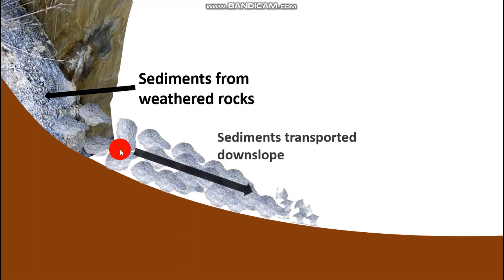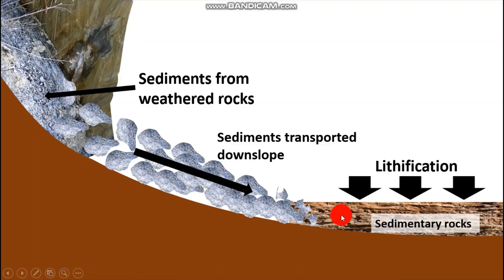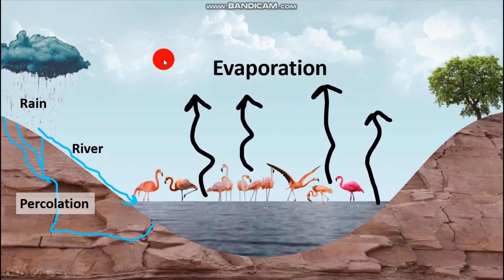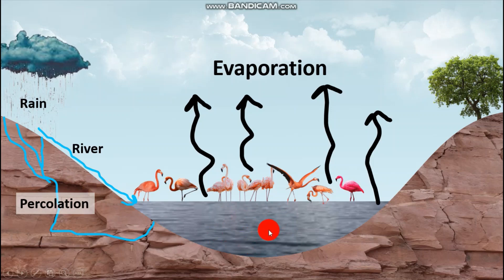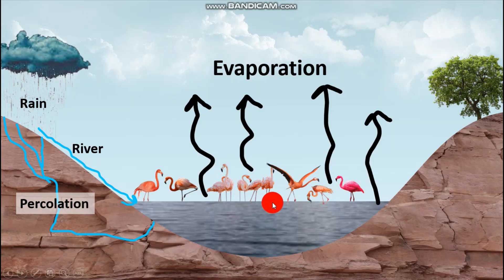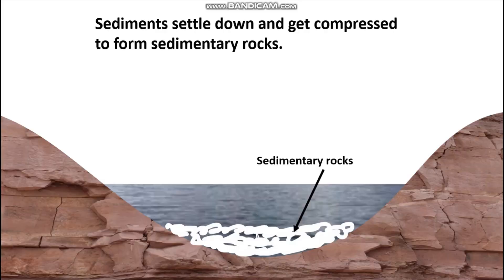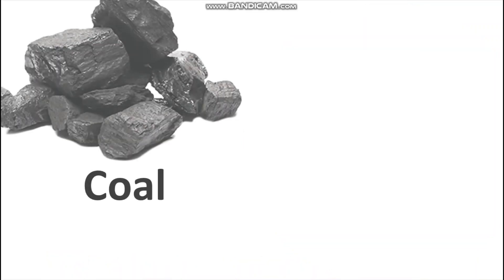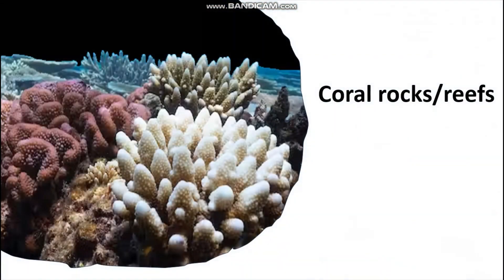Sedimentary rocks. Mechanical, Organic, Chemical.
This video outlines the three major categories of sedimentary rocks and how they are formed. For a broader Classification of rocks see my previous video on classification of rocks.